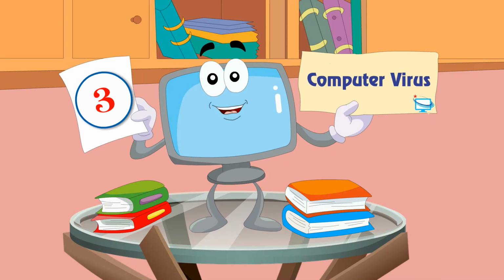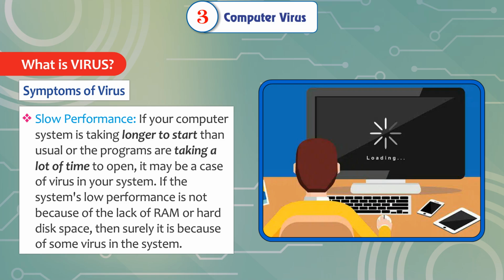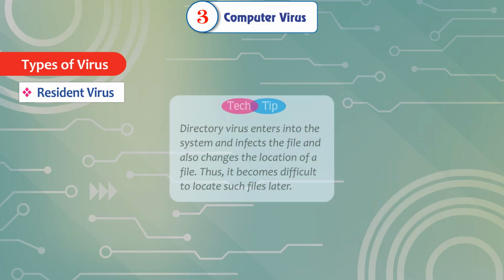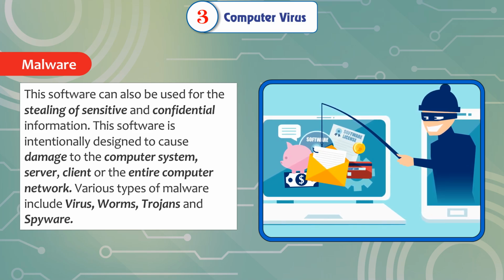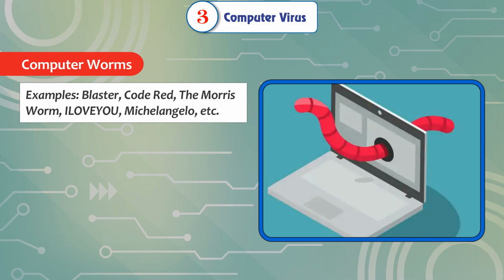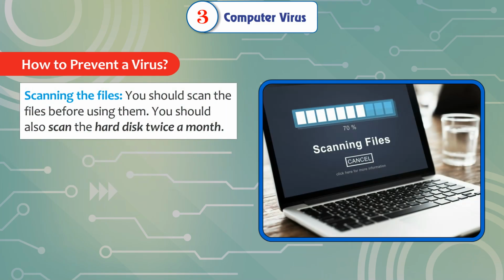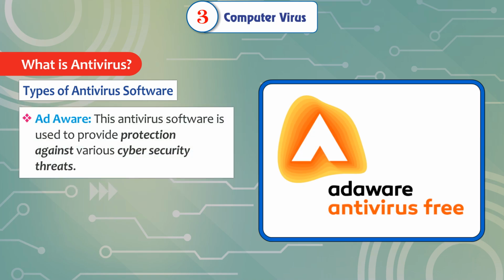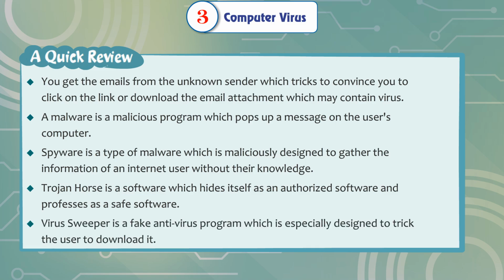Ch 3 | Gems Educational | Computer | Class 7 | Computer Virus | For children